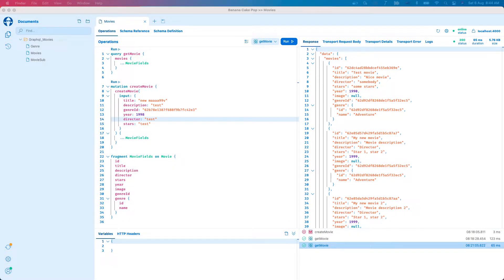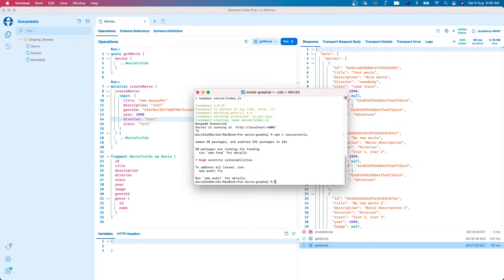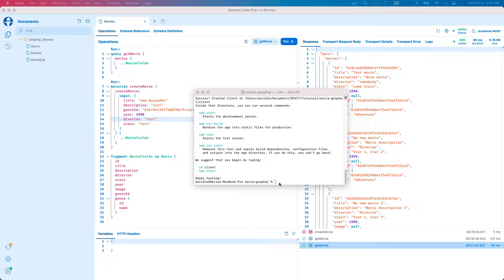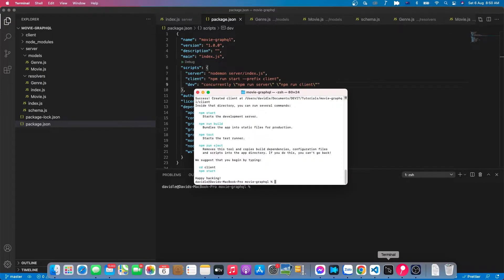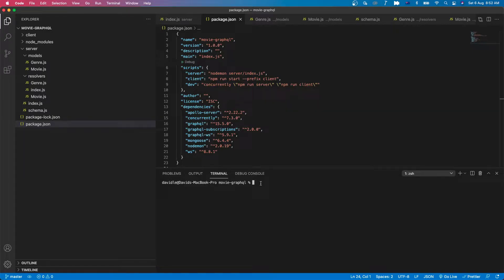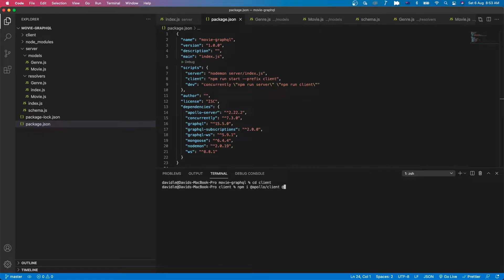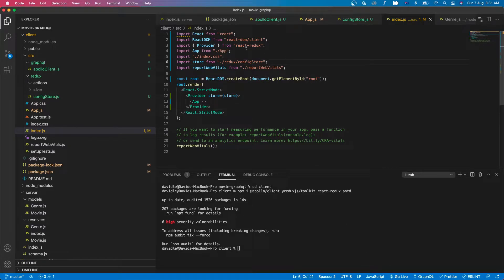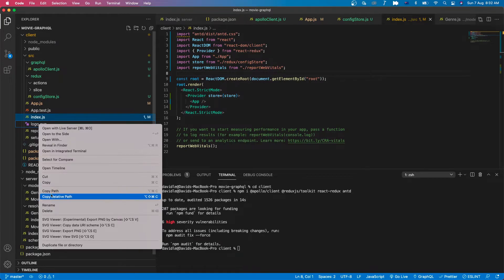Graphql - Nodejs - React from scratch | Part 4: Setup Apollo Client & Reduxjs Toolkit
Setup Apollo Client in react - Setup Redux toolkit in react